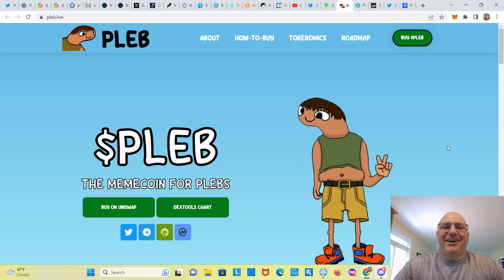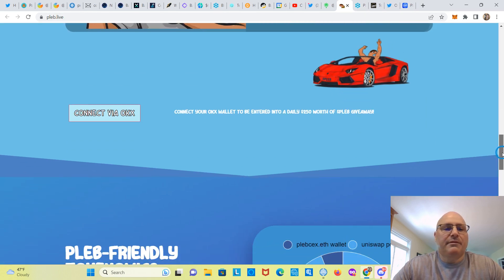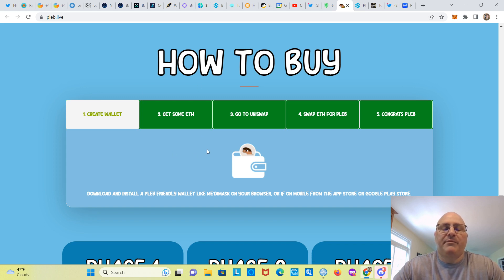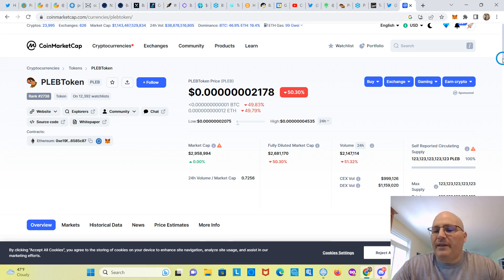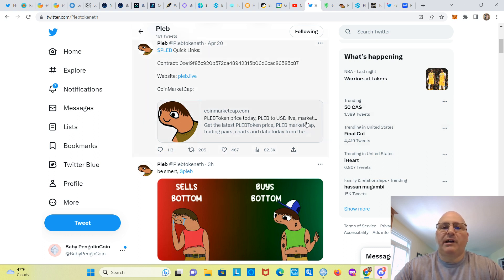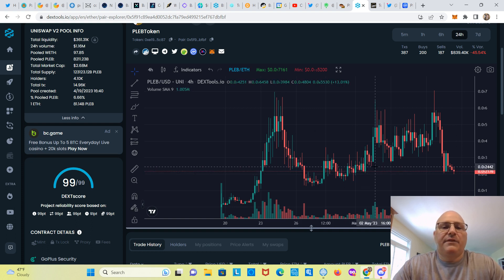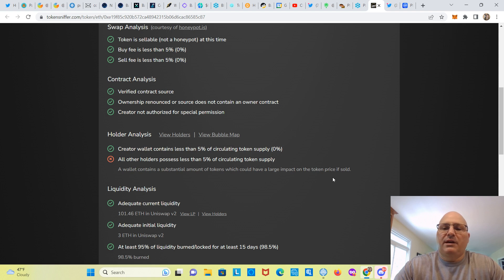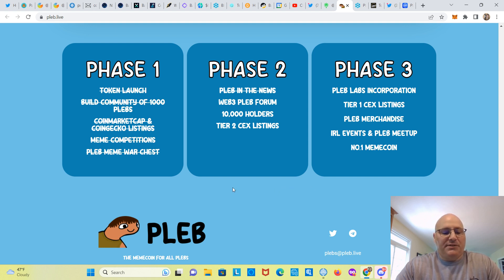Pleb Memecoin Review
pleb is for the ones who can’t catch a break. The ones who ape tops and sell bottoms and like to invest in rug pull scams. Look no further anon, Pleb is now your home, your calling.

The token was made to be completely safe for all plebs, which is why there is 0 tax and liquidity has been burnt.

Pleb get reky no more.

I’m building a cryptocurrency channel where we can all learn about everything crypto. Don’t go it alone! If you like this kind of content and want to watch more cryptocurrency news, videos, tutorials and more, please subscribe, it would be much appreciated:) Thank you! like, share and hit that notification bell.

If you find my content valuable and would like to support it, you can buy me a cup of coffee, I would appreciate that very much! Please use this secure link, no sign up or account needed, thank you

B7N03R

Want to buy crypto or stocks?
Join Robinhood with my link and we'll both get a free stock 🤝

Want to invest in startup companies? Safely use my link to StartEngine and we both receive free StartEngine shares!